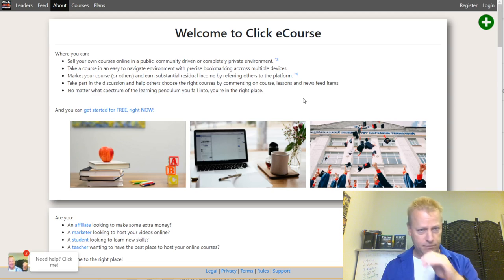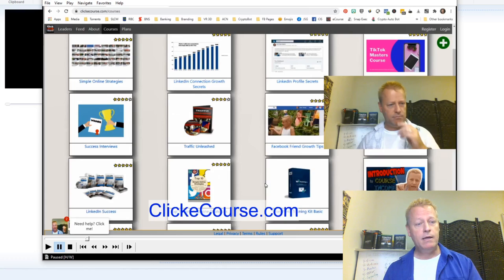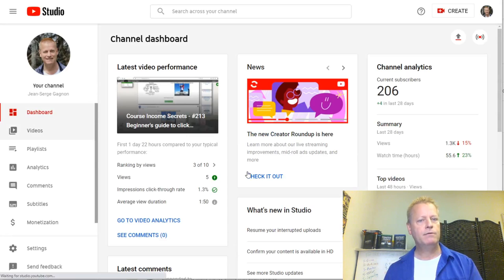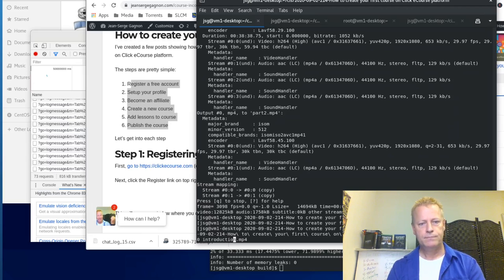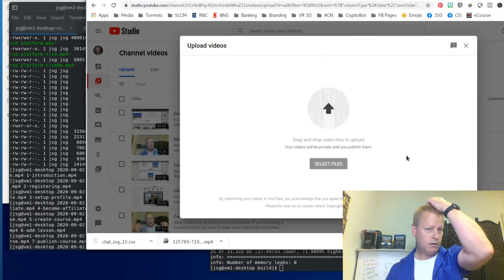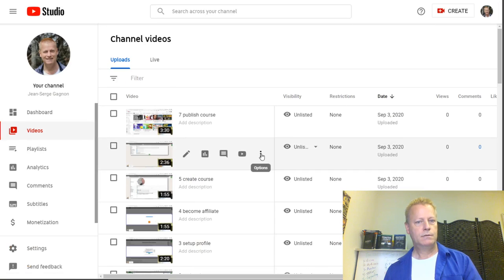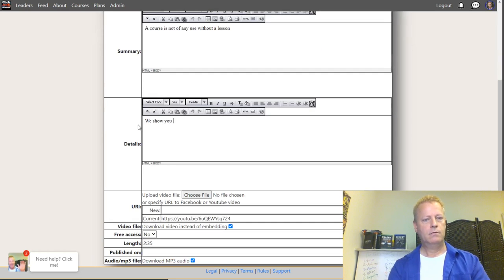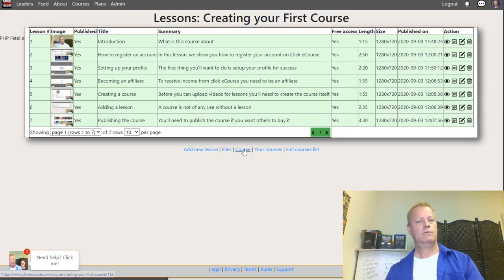Course Income Secrets - #215 How to create a course from a pre-recorded video?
How to create a course from a pre-recorded video?

So you have a video that you showed how to do it all and you want to create a course from it?

You could just upload that video to YouTube and give people the link to it.

Then you tell them to go to 12:15 for step 4 and 35:22 for step 8, etc…

That does work, but it’s a lot better to have separate videos.

Deciding on the course structure

The first thing you’ll need to do is decide of how many parts you have and split the video up.

In my case, I had recorded yesterday’s episode with the goal of creating a course with it.

If you watched it (or listened to it), you will recognize that I also explain that in it.

You’ll usually have at least an introduction and a conclusion and a few lessons in between.

How to split a video

There are lots of tools out there that let you split a video into parts.

You can even do it on your phone.

I won’t cover the tools since there are so many, but they are all very similar in the sense that you just need the start and...